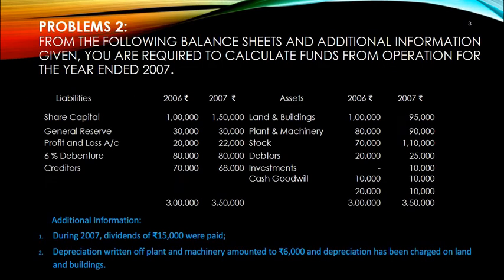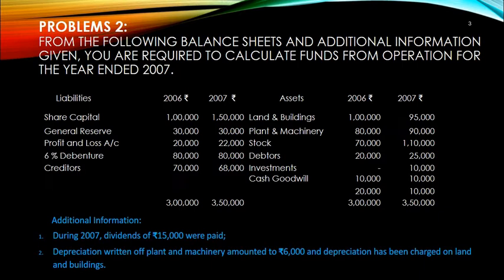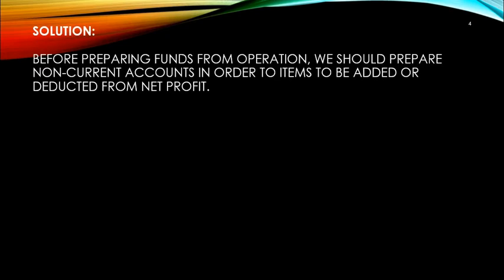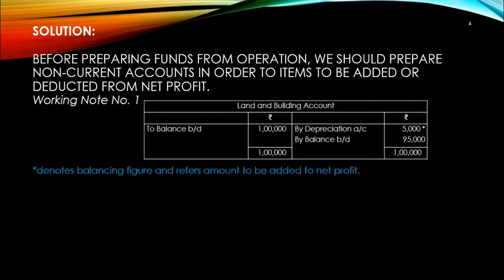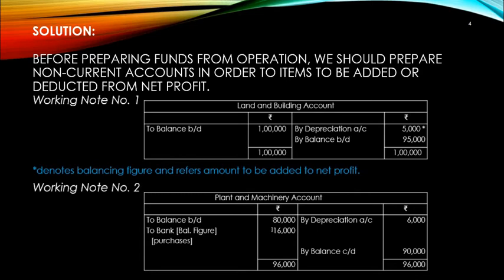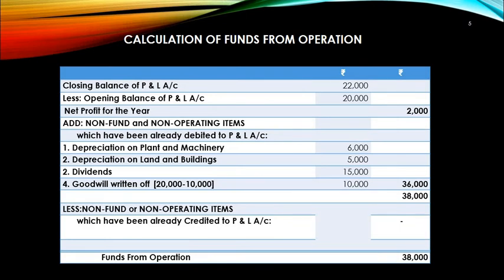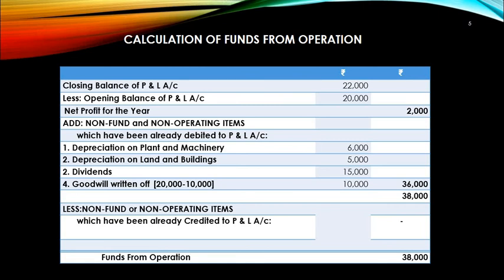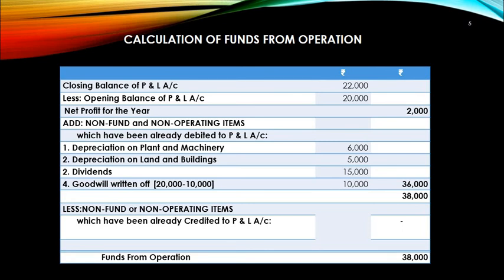BBA MANAGEMENT ACCOUNTING -SESSION 30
5 Semester BBA Management Accounting Session 30 by Akram Pasha & Burhan